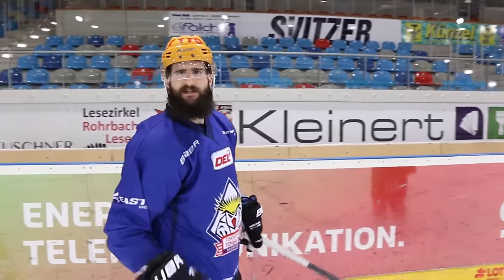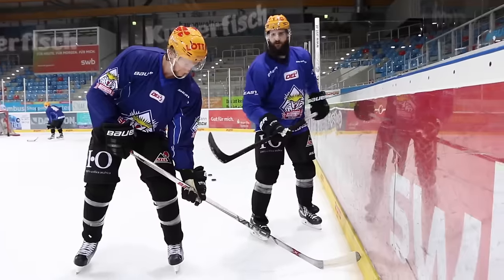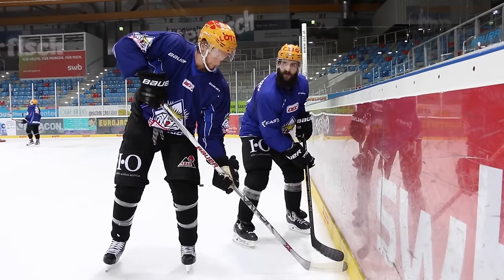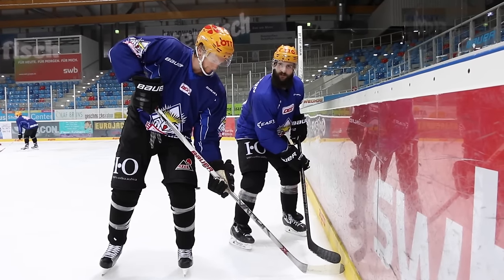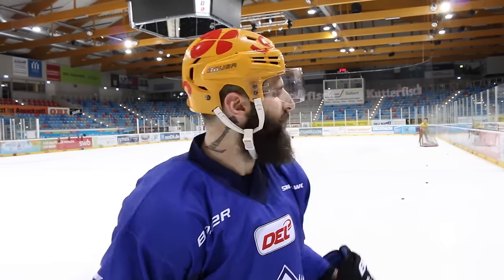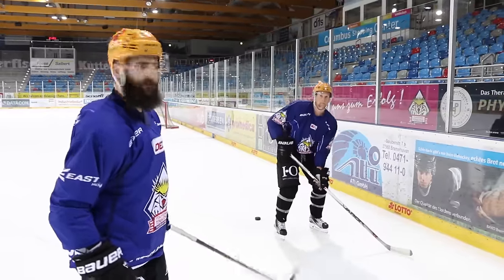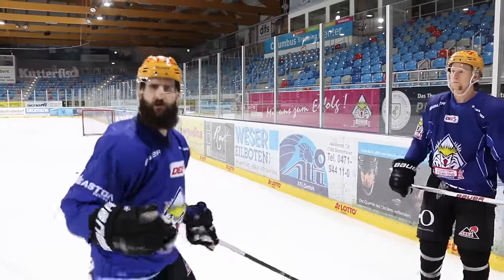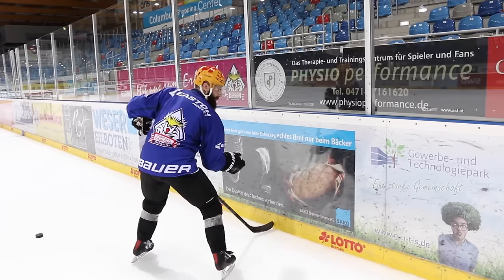MHH Hockey Tutorials - How To Handle Rims Along The Boards (PART 1)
In this tutorial we introduce you to one of the most valuable and underrated skills in the game. A skill that separates an amateur player from a pro. Handling rims and picking the puck up off the boards is an invaluable skill in the D zone as a winger or a defensemen holding the puck in at the offensive zone blue line. Focus on these tips and take your game to the next level.